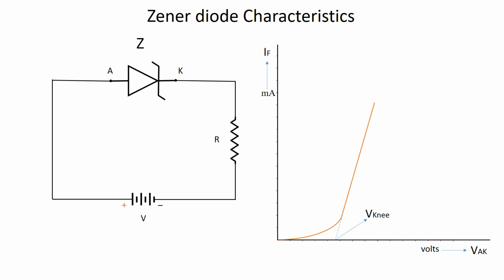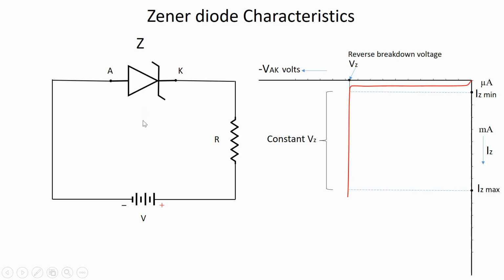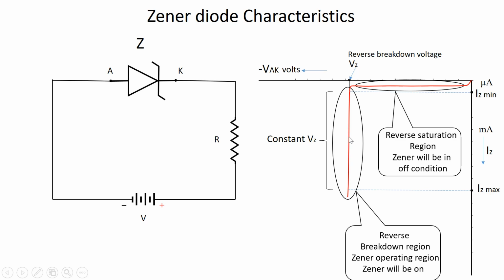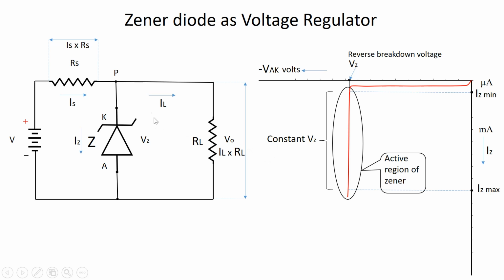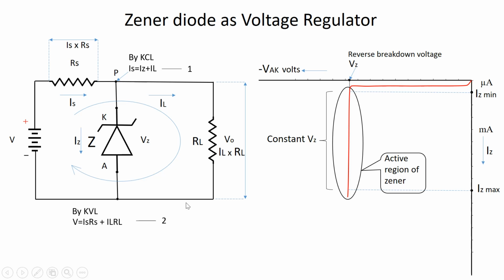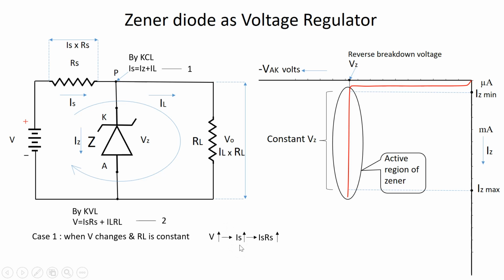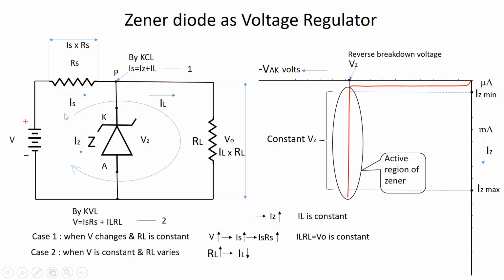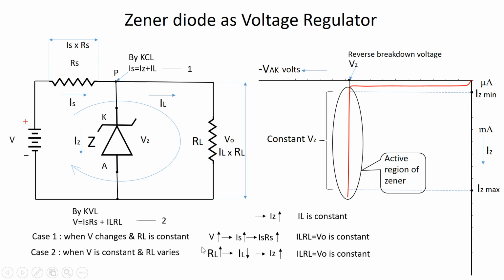AE 01 08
zener diode characteristics and zener diode voltage regulator circuit working.